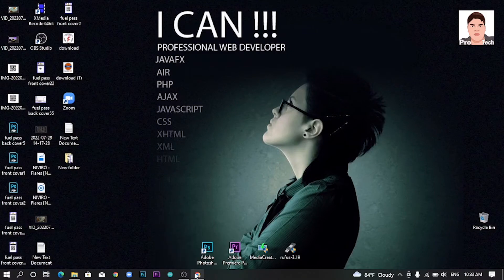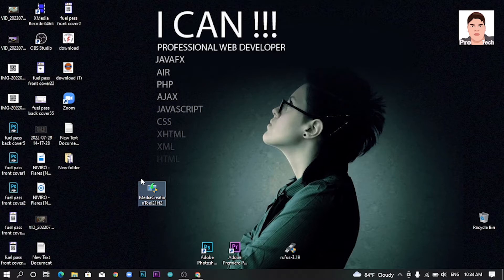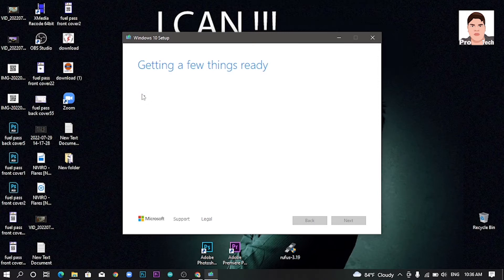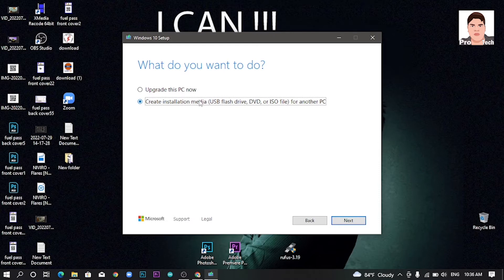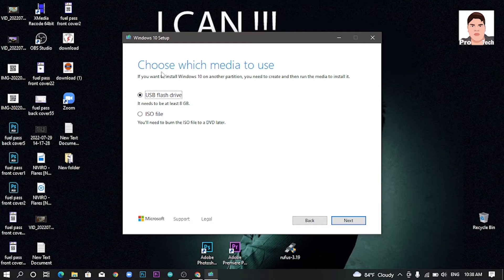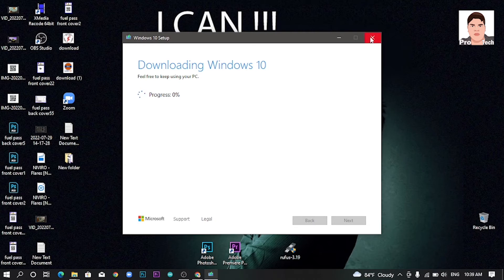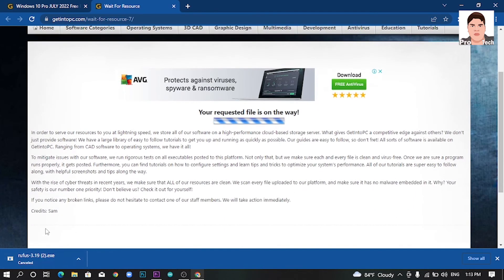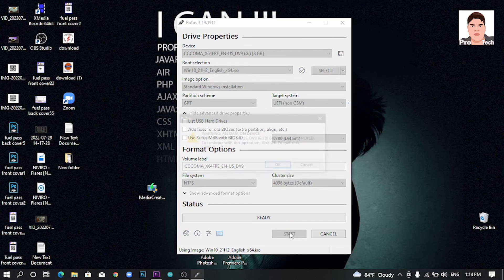Pen එක Bootable කරමු !!!